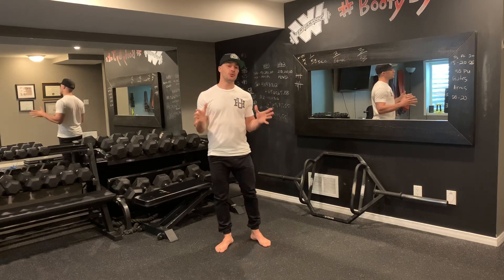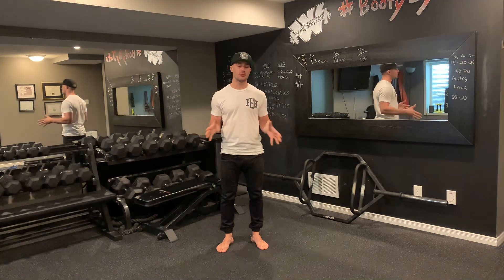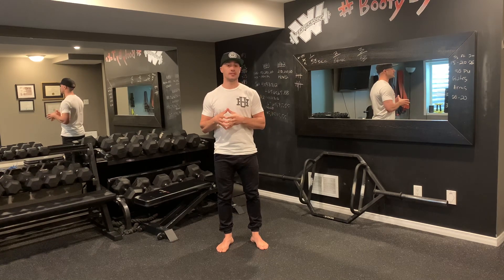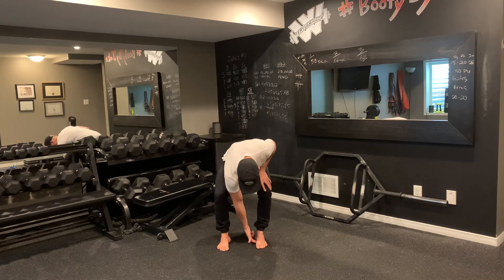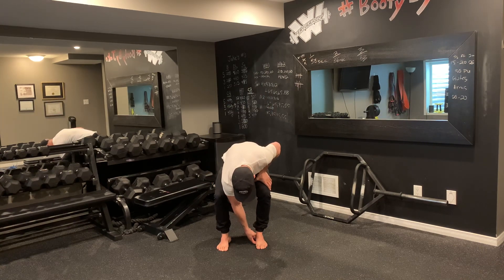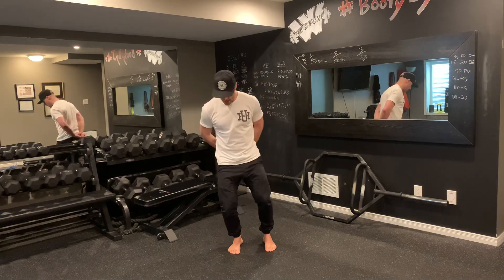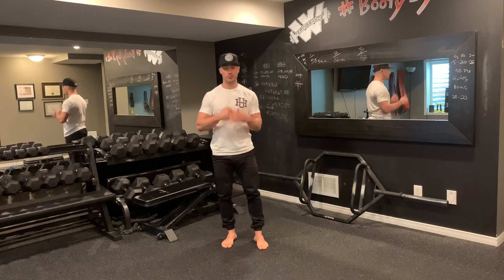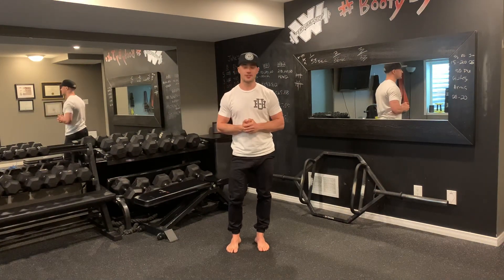Barefoot Training: The Do’s and Don’ts